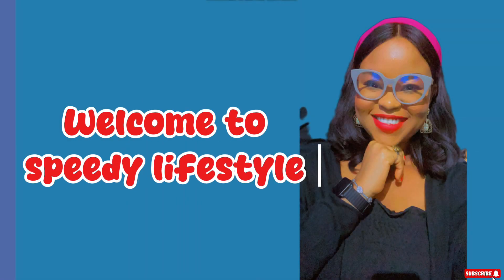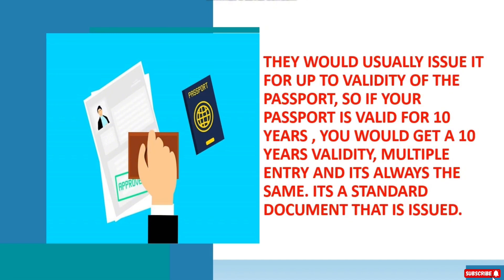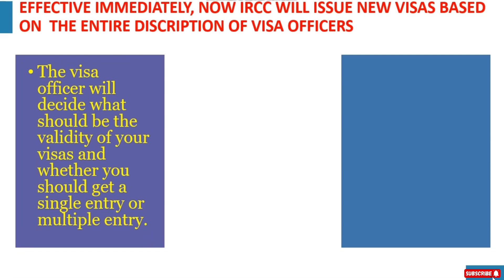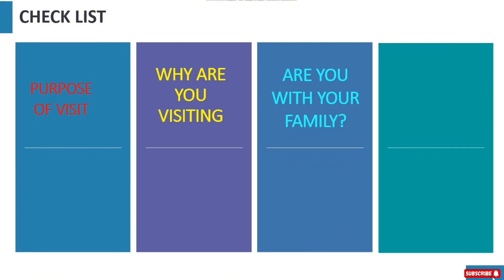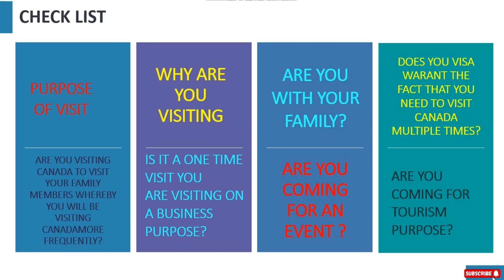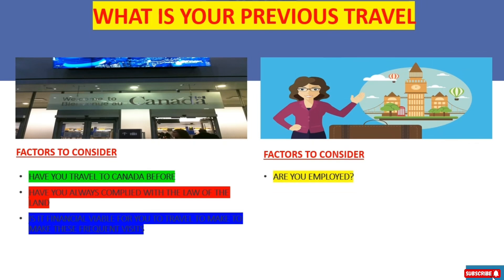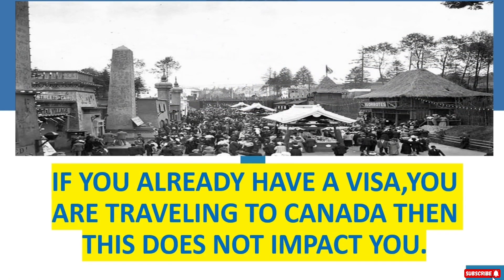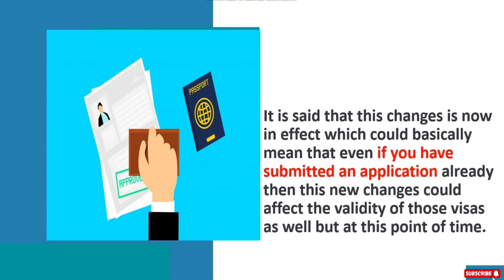NO MORE MULTIPLE ENTRY VISIT VISA | Canada Immigration 🇨🇦 Step by Step Guide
I hope this video helps you was helpful!! Canada immigration updates